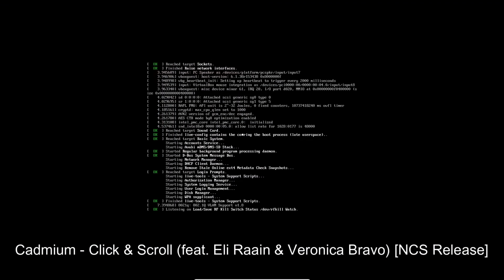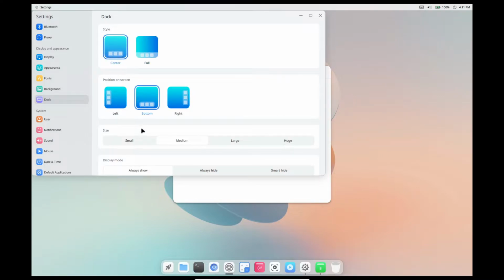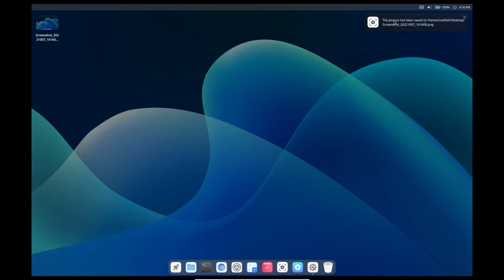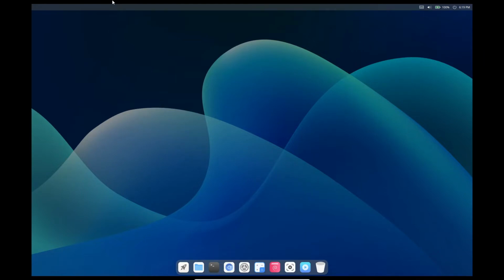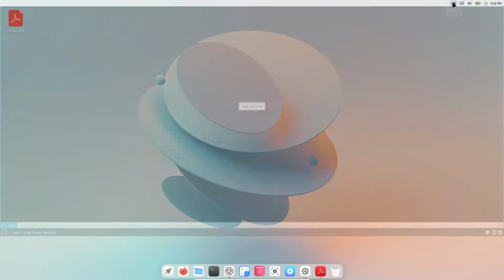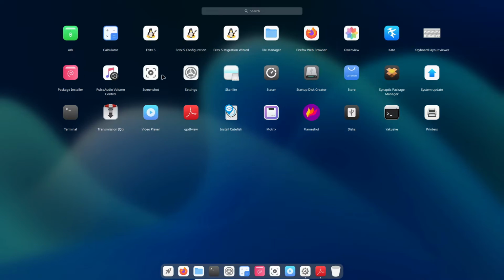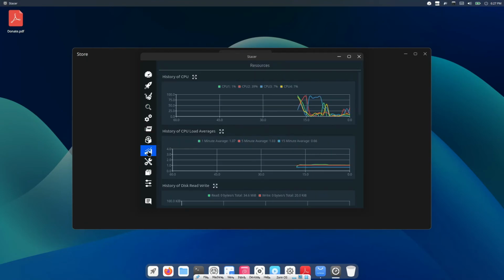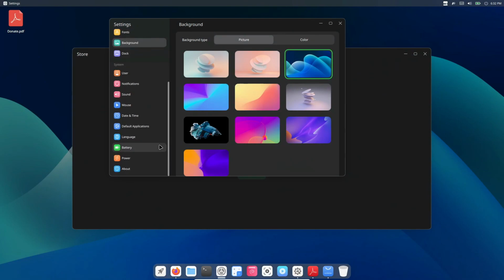CutefishOS the Chinese MacOS